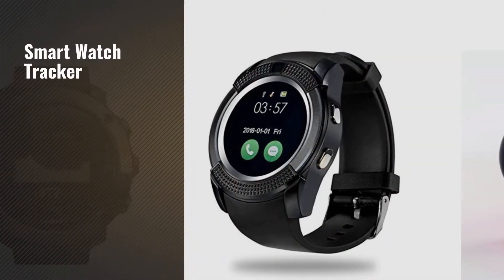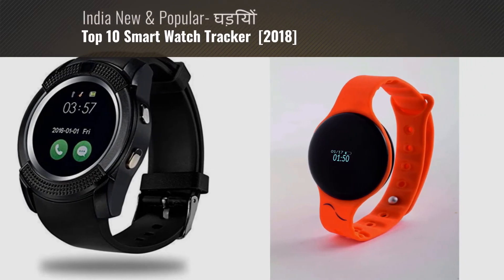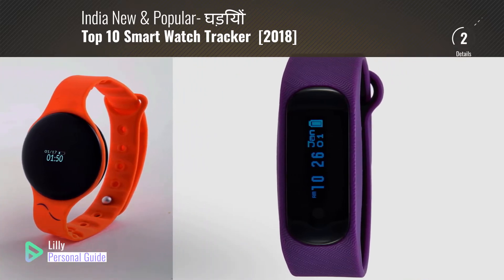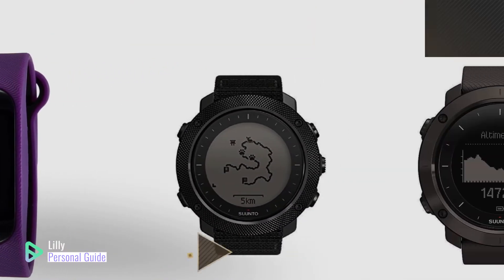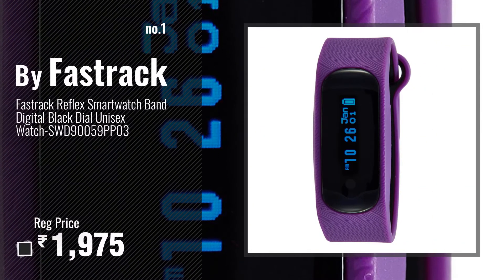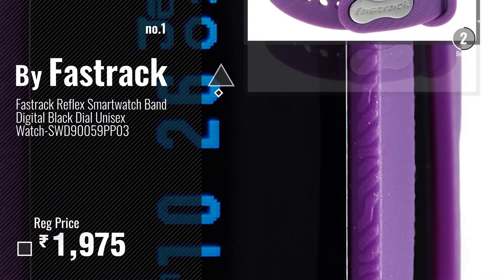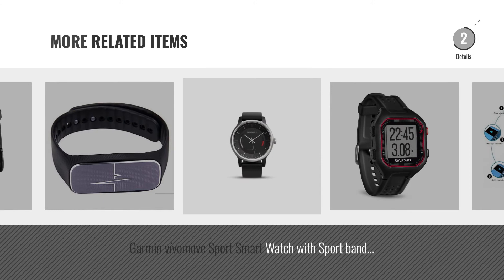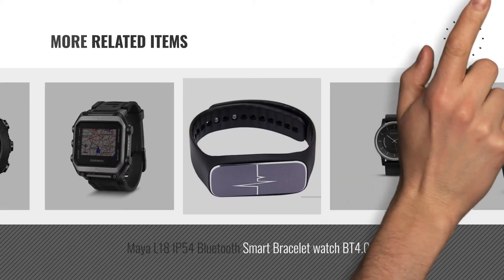Top 10 Smart Watch Tracker [2018]: Fastrack Reflex Smartwatch Band Digital Black Dial Unisex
For More great smart watch tracker Just Click this link.
 घड़ियों

Fastrack Reflex Smartwatch Band Digital Black Dial Unisex Watch-SWD90059PP03 Smartwatch Band Digital Black Dial Unisex Watch SWD90059PP03

Suunto Traverse Alpha Watch (Stealth Titanium) Alpha Watch (Stealth Titanium)

Suunto Traverse Watch (Graphite) Watch (Graphite)

CELESTECH V8 Smartwatch With SIM Card, 32 GB Memory Card Slot and Fitness Tracker (Black Strap Free Size) Smartwatch With SIM Card, 32 GB Memory Card Slot and Fitness...

Nextech NW10 Connect + A Slim & Smart Fitness Tracker with Detachable & Touch Sensitive Screen, Orange Connect + A Slim & Smart Fitness Tracker with Detachable & Touch...

Premiumav TW64 Bluetooth 4.0 Waterproof Smart Watch for Android/iOS Devices (Grey) Bluetooth 4.0 Waterproof Smart Watch for Android/iOS Devices...

Garmin 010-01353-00 Forerunner 25 Fitness Watch 00 Forerunner 25 Fitness Watch

Garmin vívomove Sport Smart Watch with Sport band (Black) Sport Smart Watch with Sport band (Black)

Maya L18 IP54 Bluetooth Smart Bracelet watch BT4.0 Blood Pressure Heart Rate Fatigue State Tracker for Android iOS Phones Bluetooth Smart Bracelet watch BT4.0 Blood Pressure Heart Rate...

Garmin Epix Touchscreen GPS/GLONASS Mapping Watch Touchscreen GPS/GLONASS Mapping Watch

Try also: FastrackReflex, SuuntoTraverse, CelestechV8, NextechNw10, PremiumavTw64, Garmin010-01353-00,